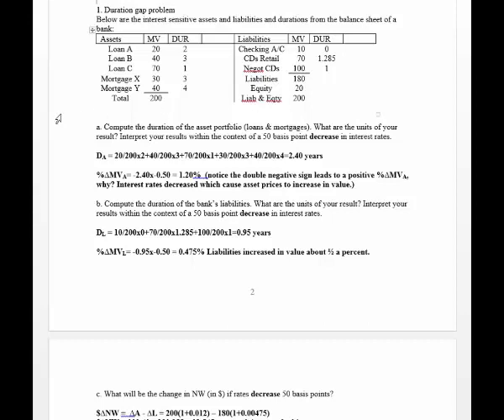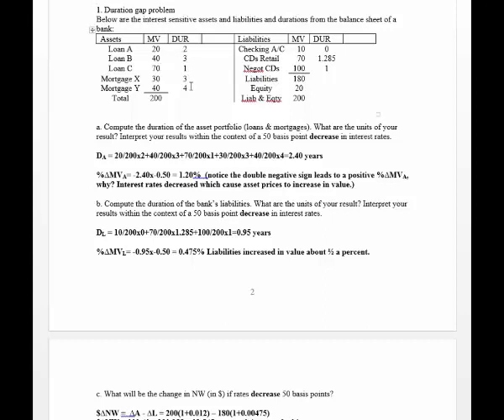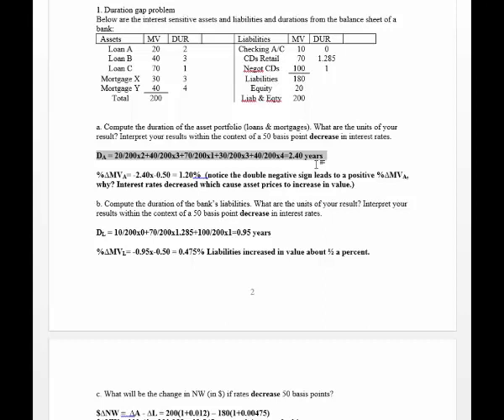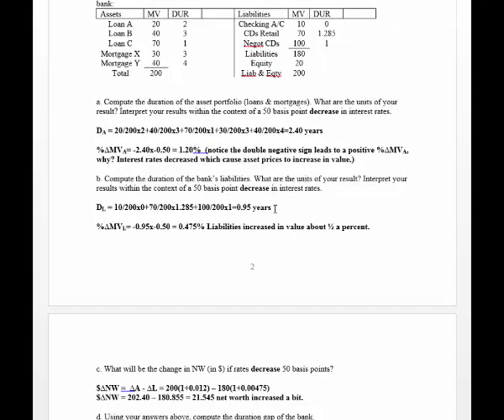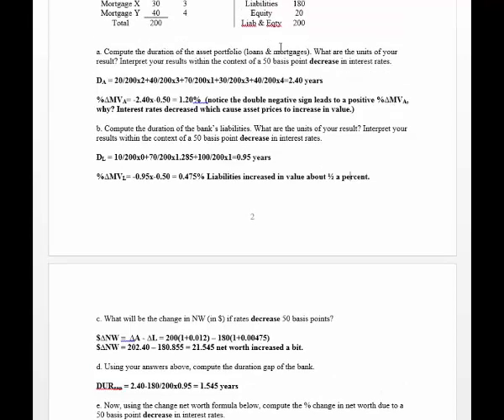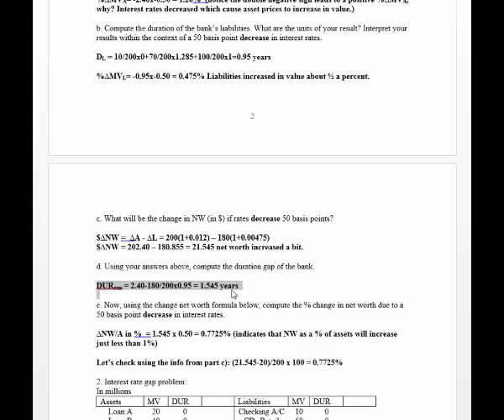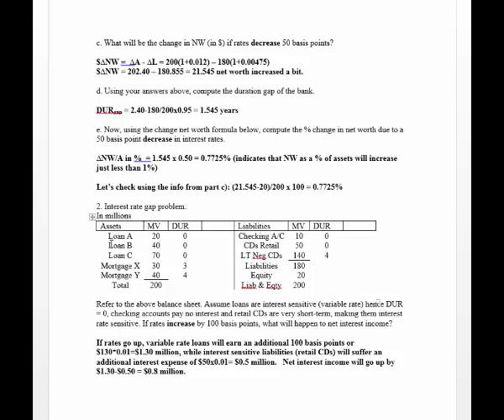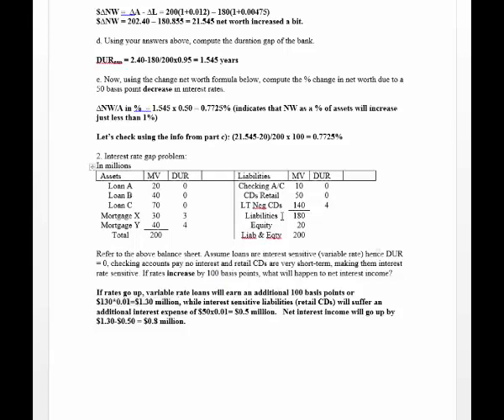Duration and Gap Measures of Interest Rate Risk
Smoluk
Investment Management USM Finance Man